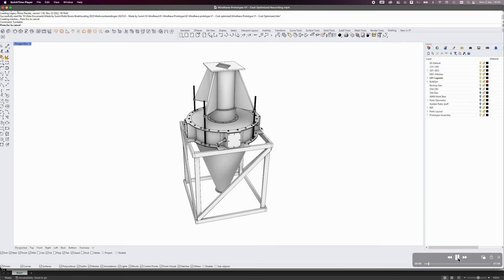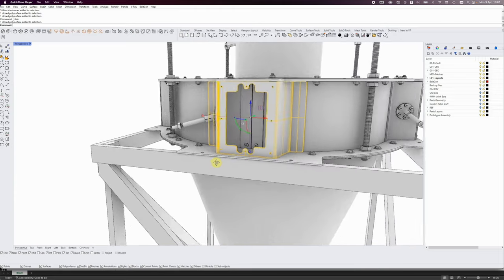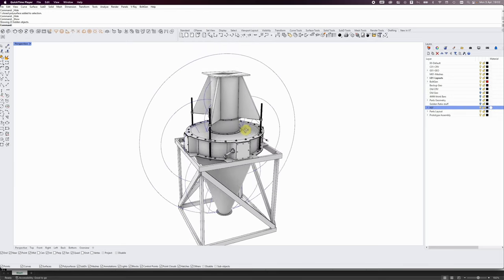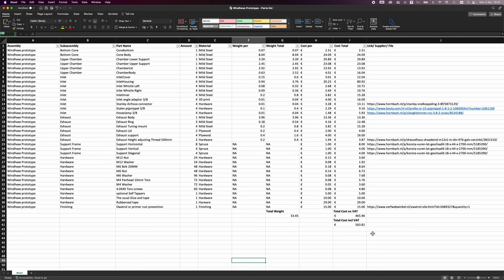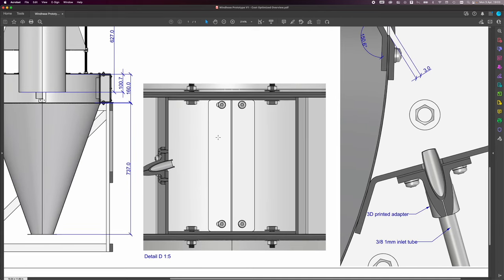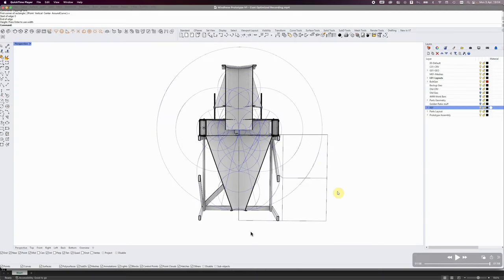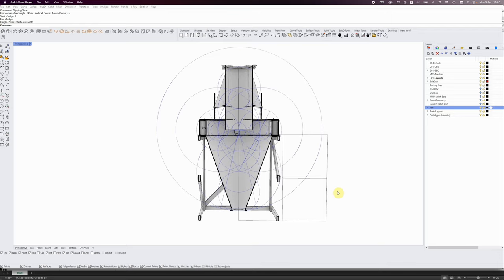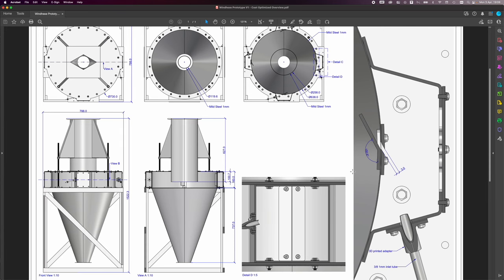O-Day - Optimised prototype Windhexe engineering drawings and Bill of Materials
Tony Jabony’s (Robb) Rhino 3D mock-up of affordable prototype Windhexe design

BANK: HSBC
Branch Address: 153 North Street Brighton, East Sussex, BN1 1SW
Account Name: Quantum Heat C.I.C
Sort Code: 40-14-03
Acc No.: 12631571
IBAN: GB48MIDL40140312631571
SWIFTBIC: MIDLGB22